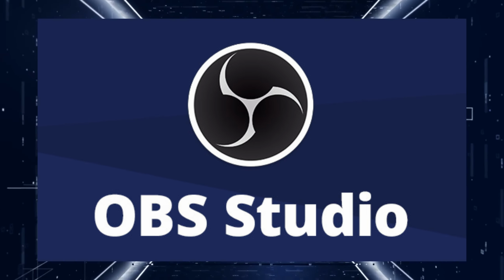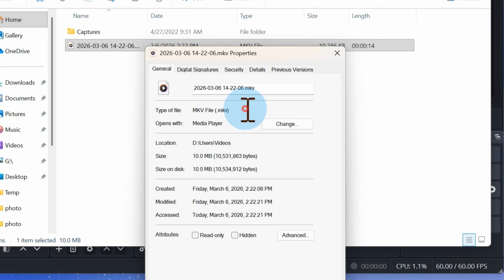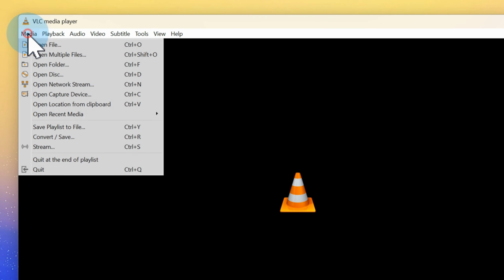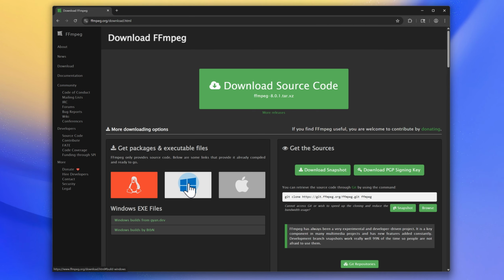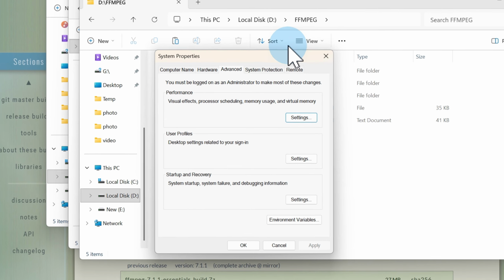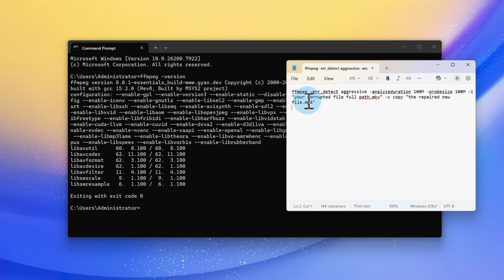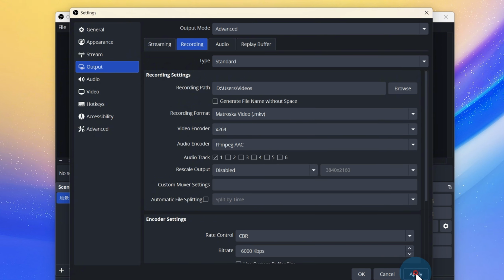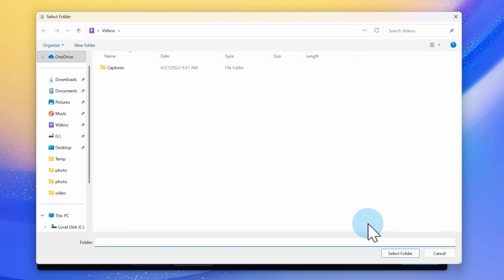How to Fix Corrupted OBS Studio Recording Files | OBS Video Recovery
Did your OBS recording become corrupted after a crash, power outage, or full disk? Don’t delete it yet. In this tutorial, I’ll show you how to repair corrupted OBS recordings step by step.If your OBS video is severely damaged, try 4DDiG File Repair👍

📌TIMESTAMP
00:00 Intro
00:25 Method 1: Repair with Built-in OBS Remux
01:04 Method 2: Repair with VLC Converter
01:35 Method 3:Repair with FFmpeg Command-Line
03:19 Bounus
03:35 Method 4: Repair with 4DDiG File Repair

✅ffmpeg -err_detect aggressive -analyzeduration 100M -probesize 100M -i "your corrupted file full path.mkv" -c copy "the repaired new file.mp4"